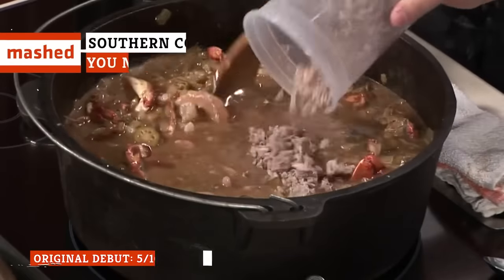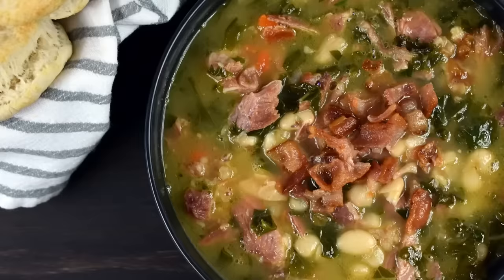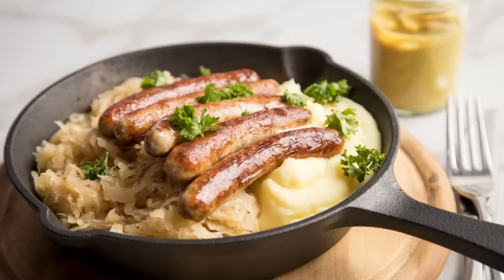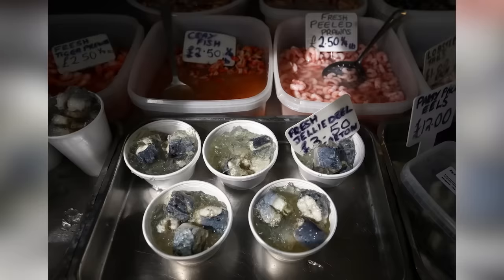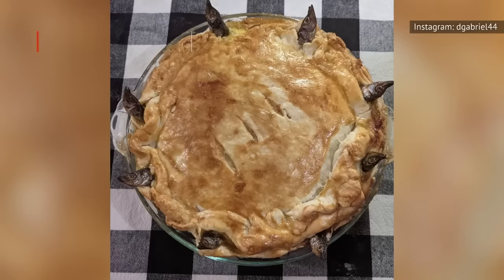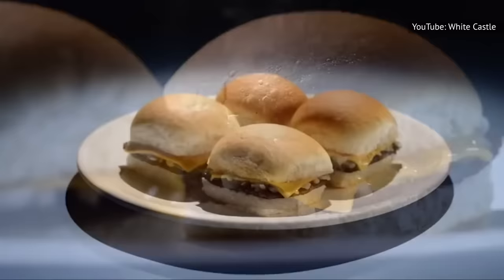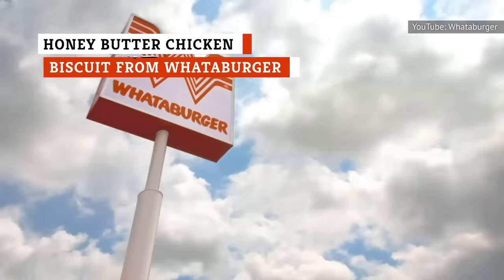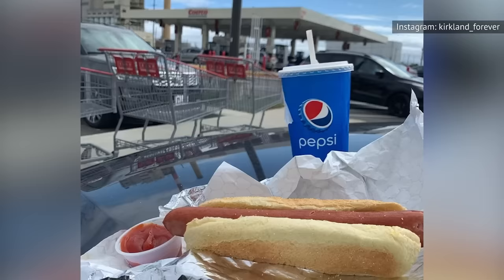Foods To Try Before You Die Marathon #1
There are two great times to eat some great food -- when you're hungry, and when you're about to die. Well, we've got good news for anyone in either camp: This is a marathon of some of the best foods you should try to bite before you bite the big one. These are the foods you simply must eat before you die.

Southern Comfort Foods You Need To Try Before You Die | 0:00
Iconic British Foods You Need To Try Before You Die | 13:43
31 Insanely Cheap Foods You Need To Try Before You Die | 32:00
Costco Food Items You Need To Try Before You Die | 46:10
Regional Fast Food Chains You Should Try Before You Die | 56:49
Iconic Canadian Foods You Need To Try Before You Die | 1:15:14
The Fried Foods You Need To Try Before You Die | 1:26:54
Sam's Club Items You Need To Try Before You Die | 1:40:54
Famous Irish Foods You Need To Try Before You Die | 1:51:43